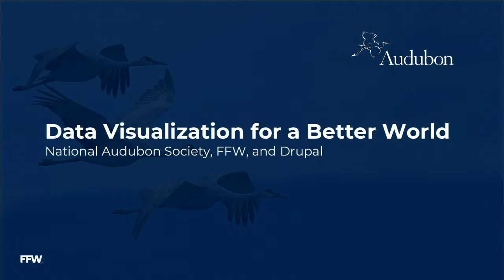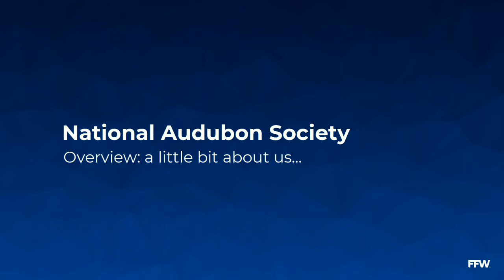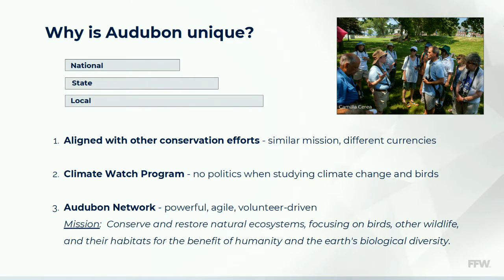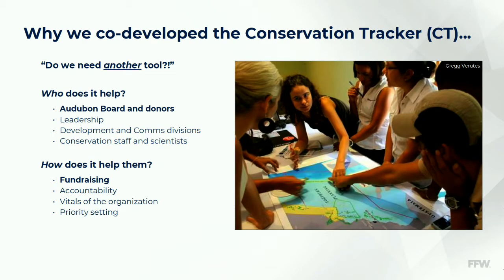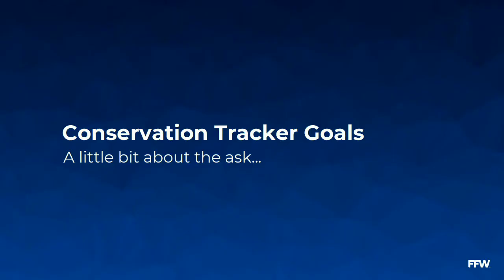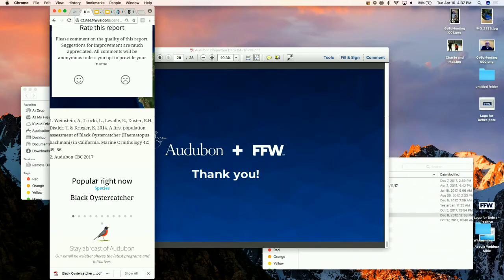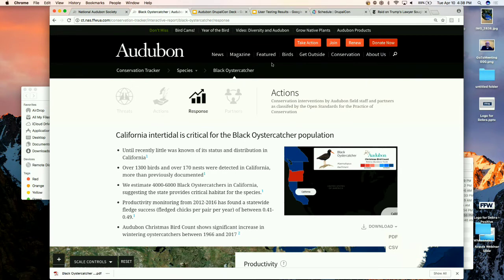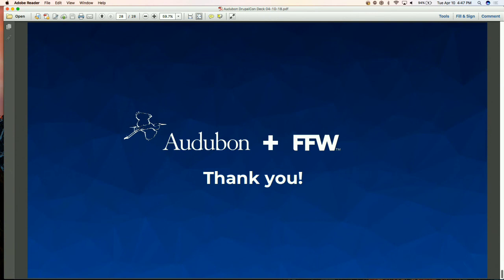DrupalCon Nashville 2018: National Audubon Society & Drupal: Data Visualization for a Better World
Data is an important driver for numerous business and technical decisions, but making sense of it can be difficult. How do you bring complicated data from the world of statistics into the visual language of the 21st century?

In this session, the National Audubon Society and FFW will discuss our solution for gathering static, tabular information, and displaying it in Drupal in intuitive charts and maps. This session places a special focus on how data visualization is furthering The National Audubon Society’s mission of preserving valuable and critical natural resources and species.

Session attendees will learn about a blend of business, design, and technical strategies for data visualization. We’ll showcase how Drupal can be used to display huge amounts of dense data in a way that allows the average user to easily manipulate, filter, and intuitively interact with that complex information.

This 60-minute session is divided into three sections:

A breakdown of the business problems we experienced around unifying data that was previously buried in indecipherable charts on numerous conservation data source websites. We’ll discuss some of the challenges around deriving insights from such fragmented data, and how the new approach to data visualization has lead to direct improvements in user engagement and fundraising activities.

A detailed explanation of how The National Audubon Society and FFW designed a user-friendly way to share information about conservation efforts. We’ll talk about the user experience considerations around intuitively displaying complicated conservation data on landscapes and species, and how we put precise control of the data in the hands of the user – in a very tactile and intuitive way.

An overview of the technologies that underpin The National Audubon Society’s new data visualization displays. We’ll share how our mapping softwares and API integrations work with Drupal 7, and will answer questions on the technical challenges that we faced in creating this solution.

Who should come to this session?

We encourage people of all levels of Drupal expertise to attend this session, which will focus on the business, strategic, and marketing considerations of being able to visualize data in real time.